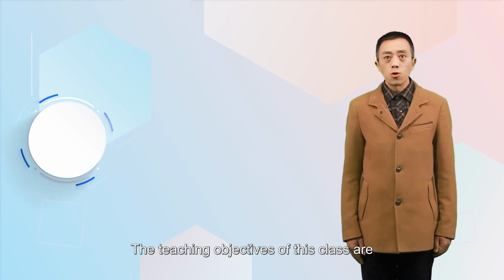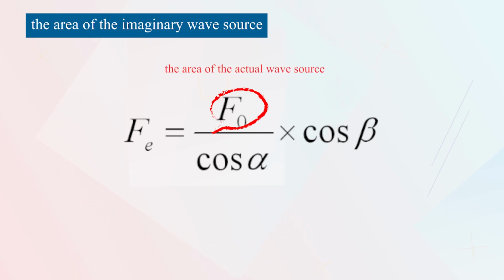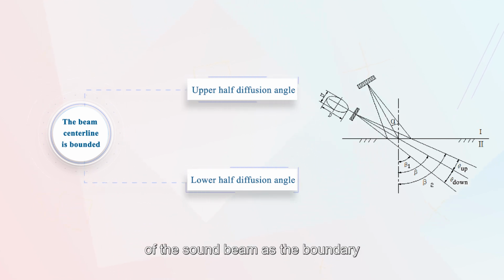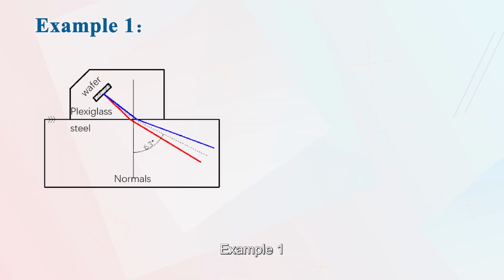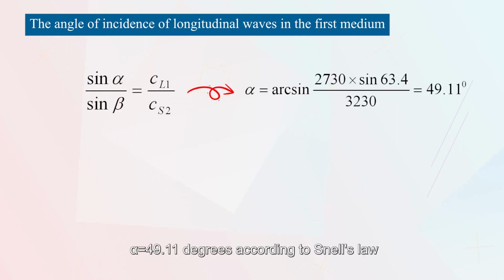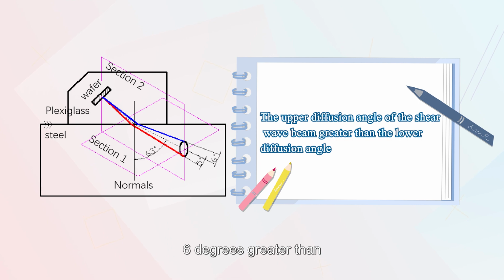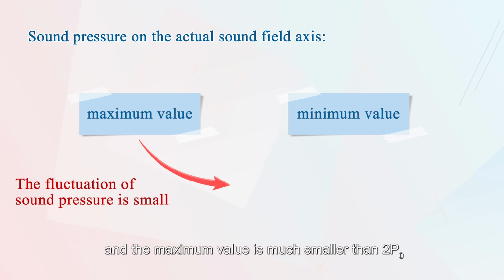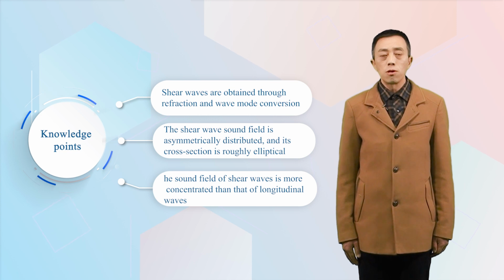1.5 Ultrasonic transverse wave sound field